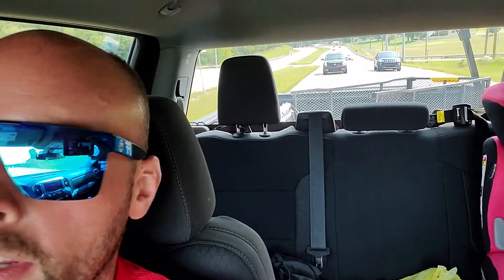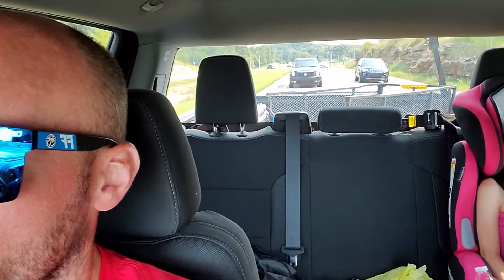LS FEST 21 and BEYOND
on our way to ls fest